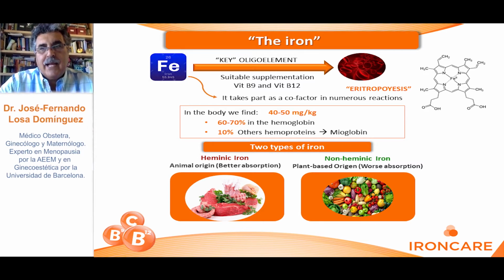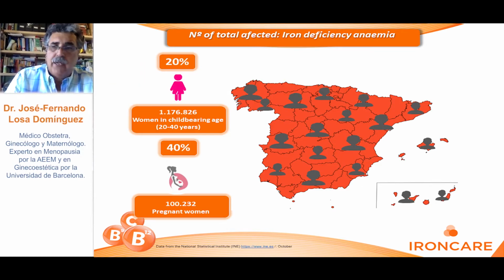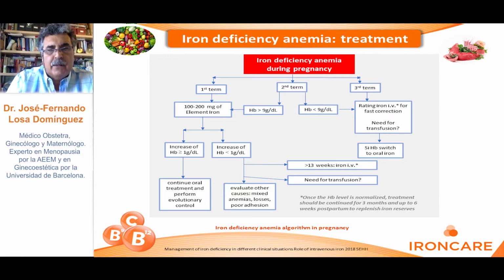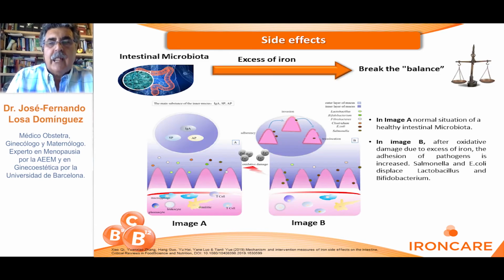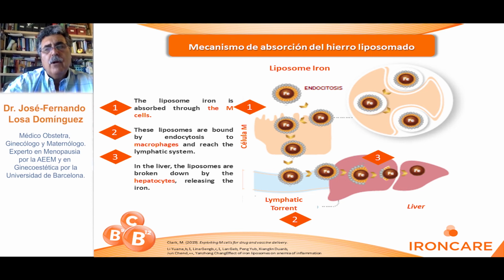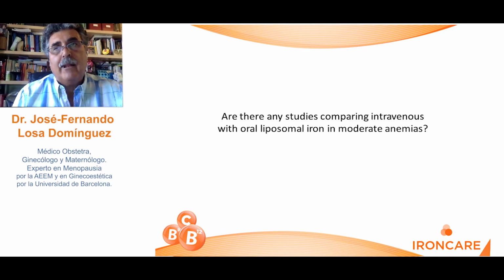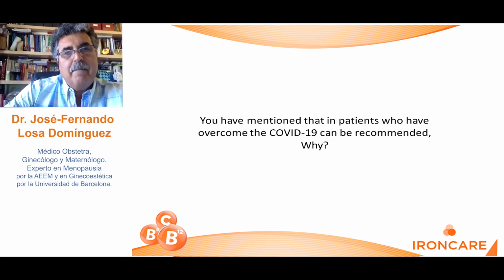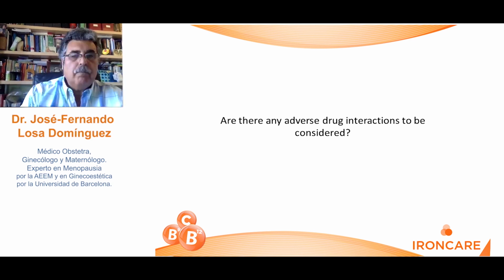TECHNOLOGICAL IMPROVEMENT IN IRON SUPPLEMENTATION